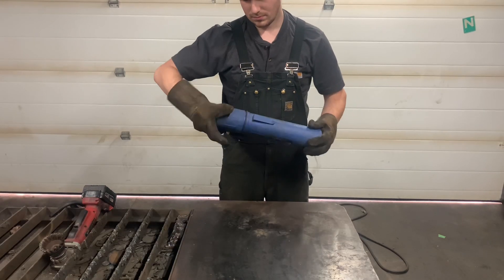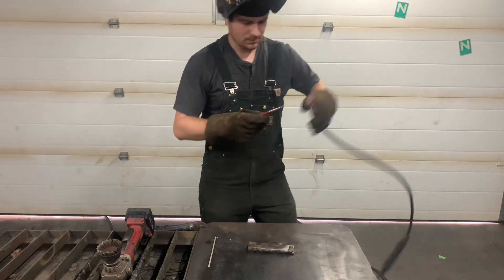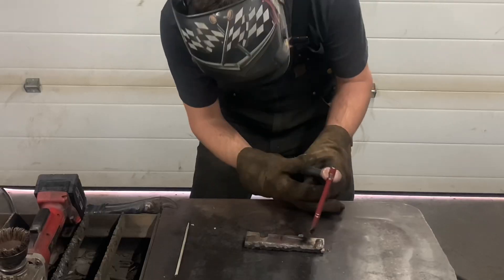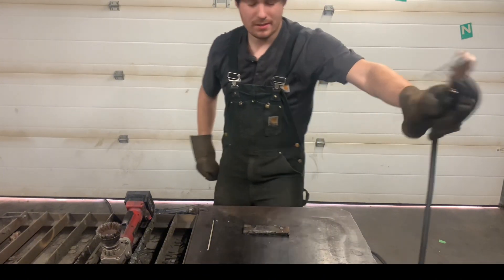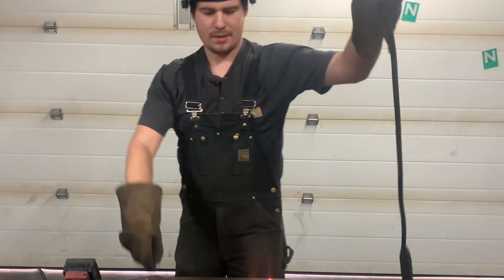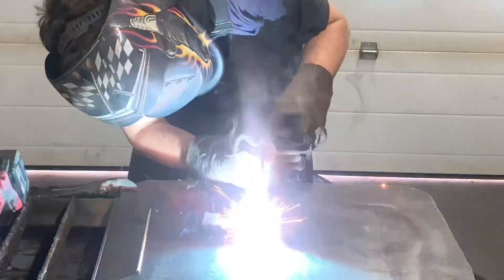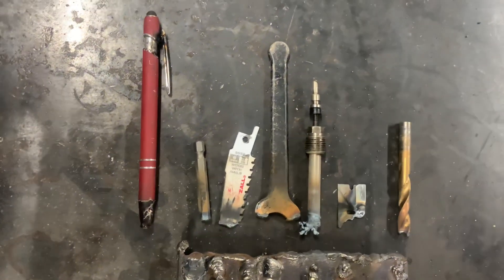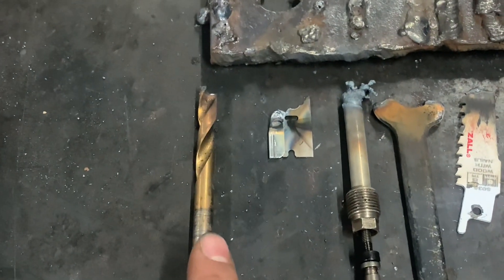I tried Welding with things you should not weld with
Improvised welding rods

Testing alternative welding consumables